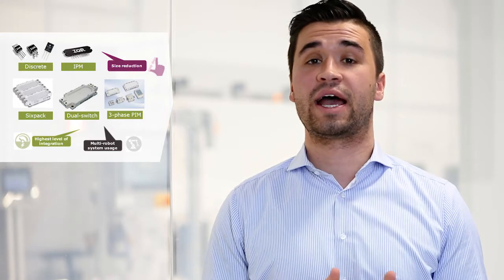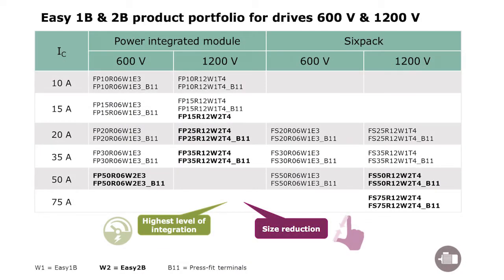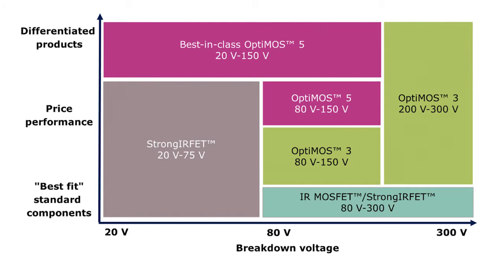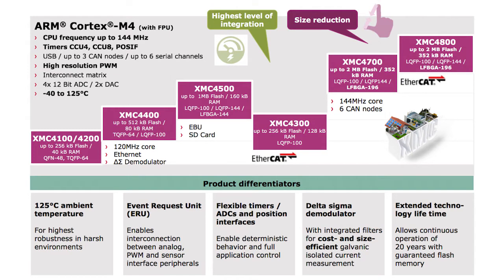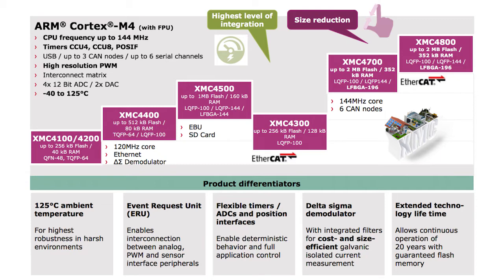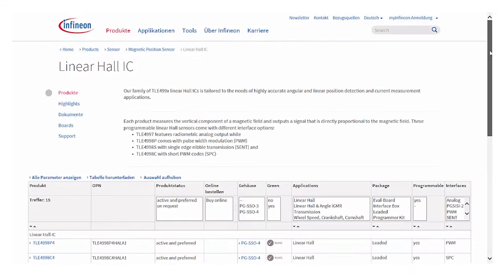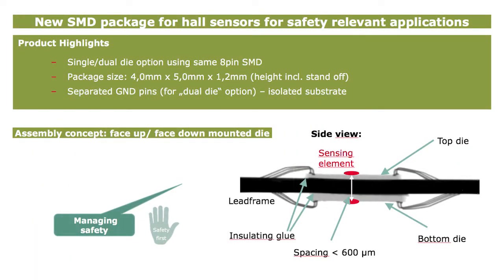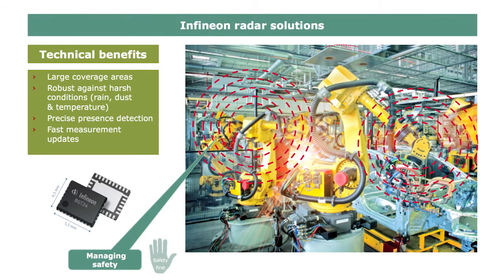Infineon Meets Modern Industrial Robot Demands